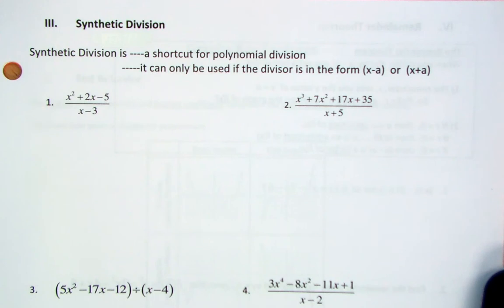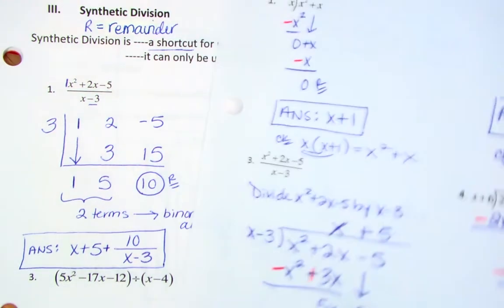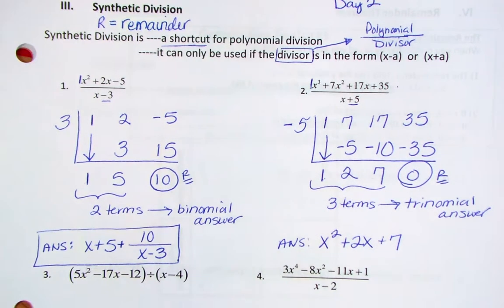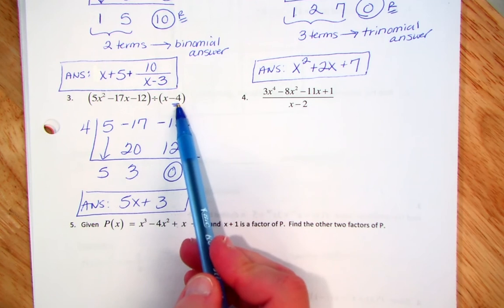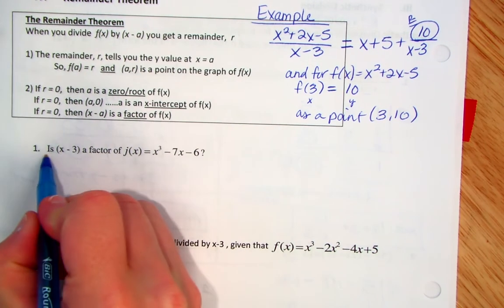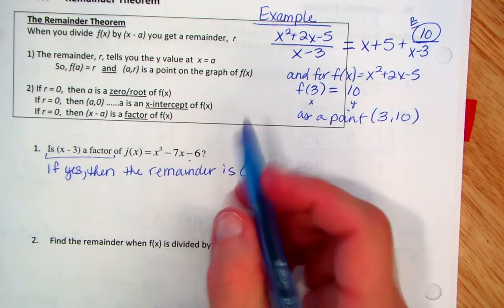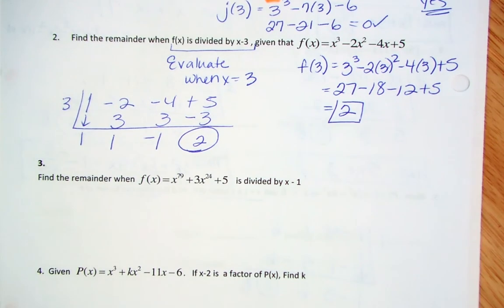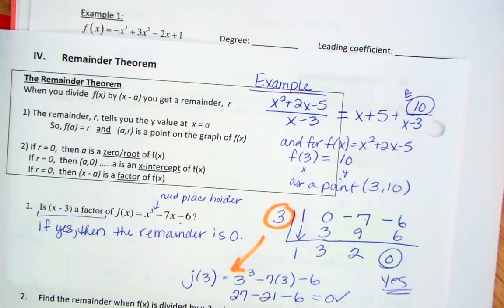Synthetic Division and Remainder Theorem